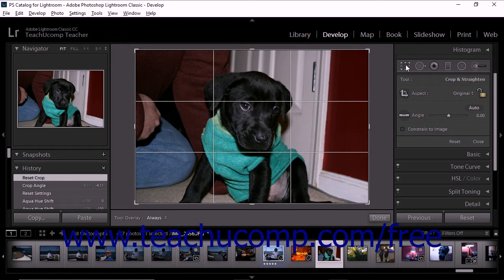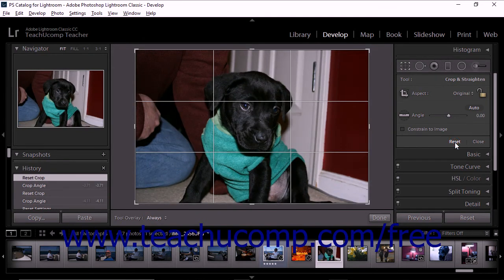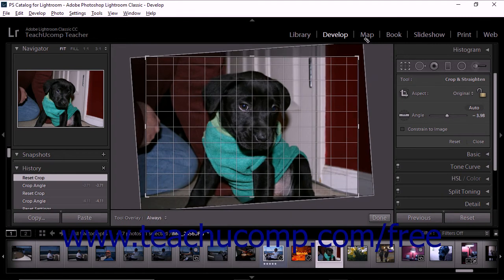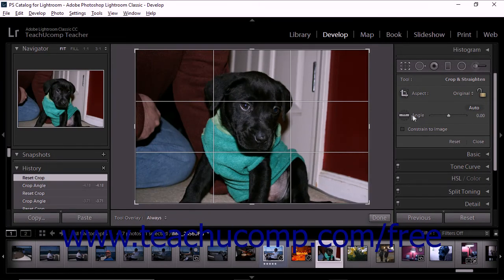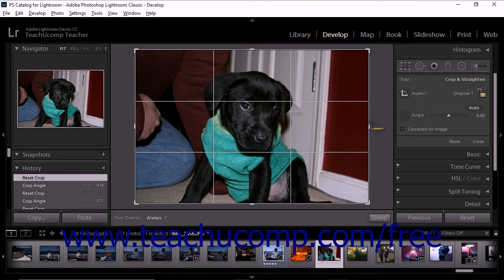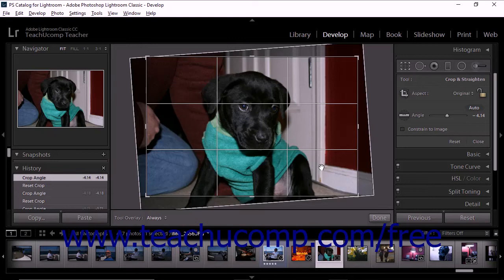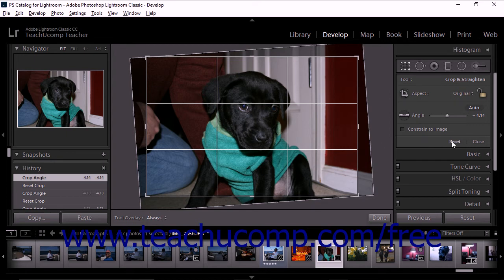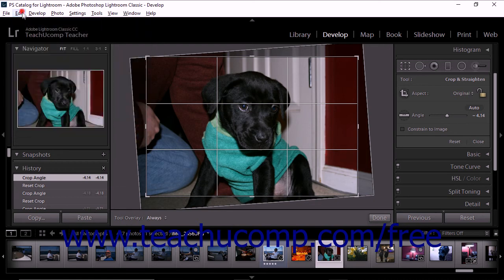Lightroom Classic CC Tutorial Straightening Photos Adobe Training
Learn about Straightening Photos in Lightroom Classic CC A clip from Mastering Lightroom Classic CC Made Easy. - the most comprehensive Lightroom Classic CC tutorial available. Visit us today!